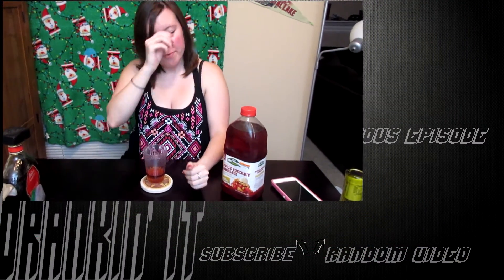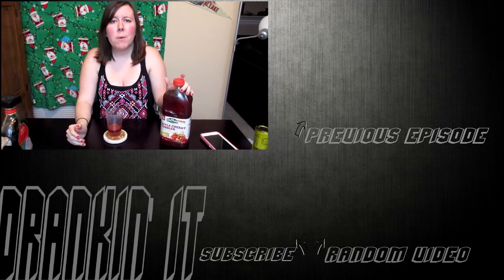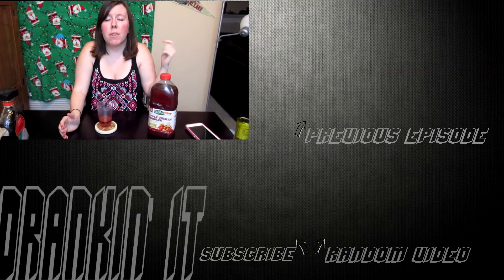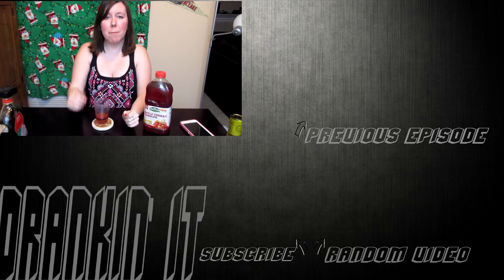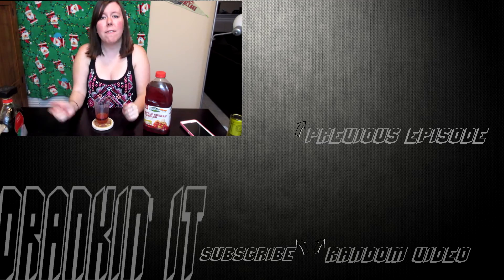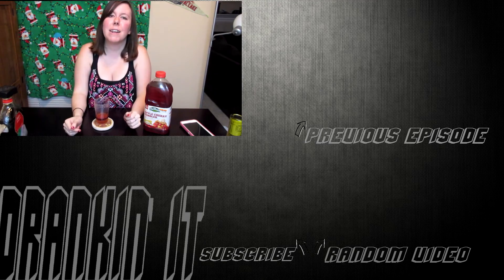Old Orchard Apple Cherry Cobbler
Hey y'all, on this episode of Drankin' It we have Old Orchard Apple Cherry Cobbler. Let me know if you've seen it, had it or would like to try it.